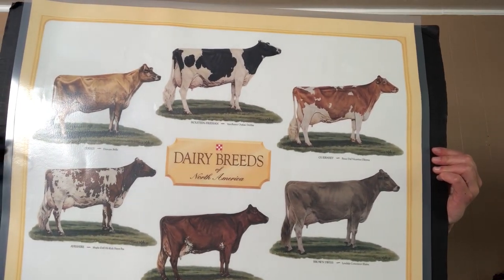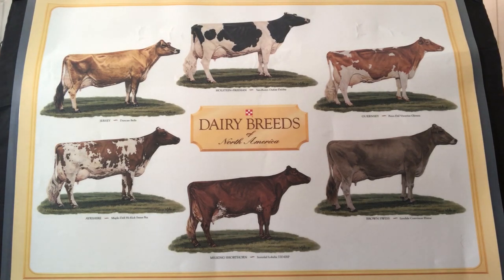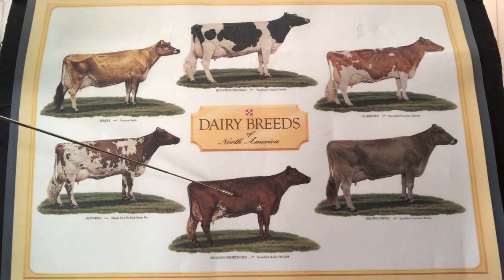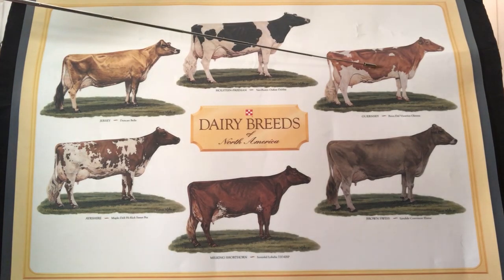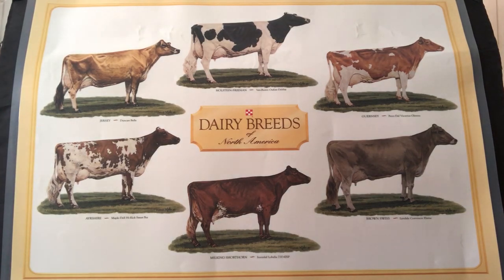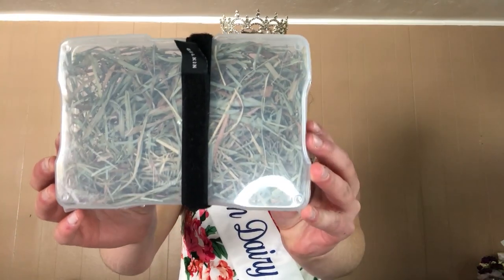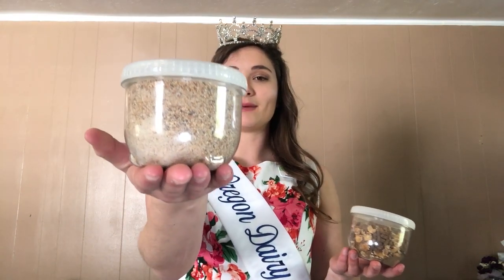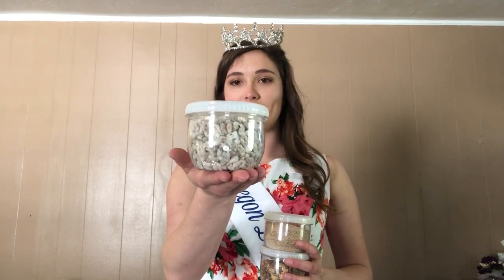Princess Jaime Explains Dairy Cattle Breeds and Feed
In Part 1 of this video series, Princess Jaime teaches about the breeds of dairy cattle and a day in the life of a dairy cow, including what they eat!